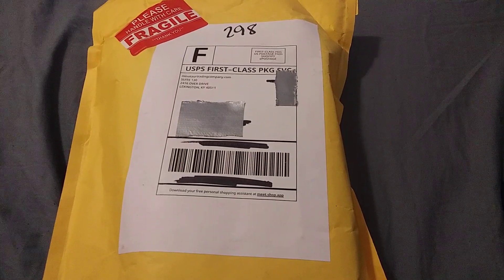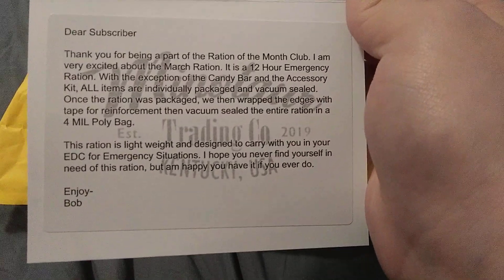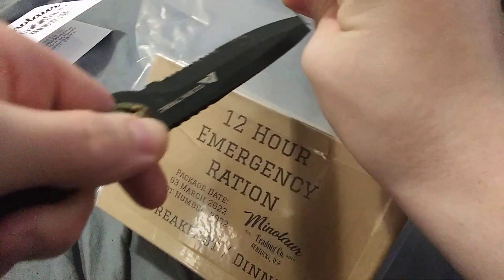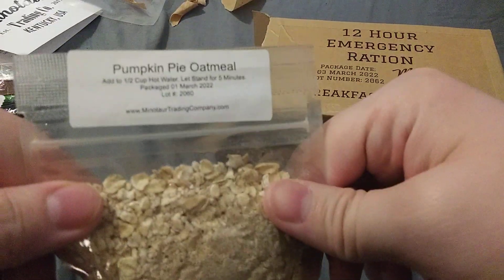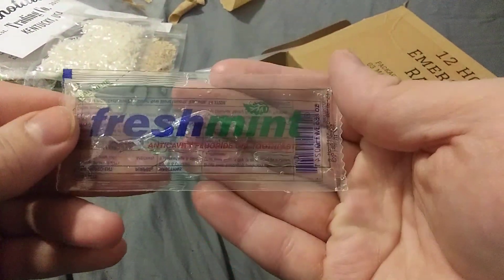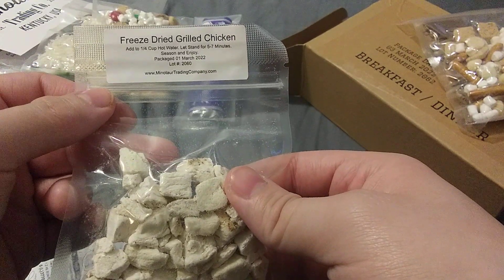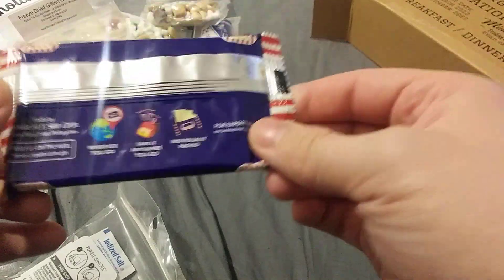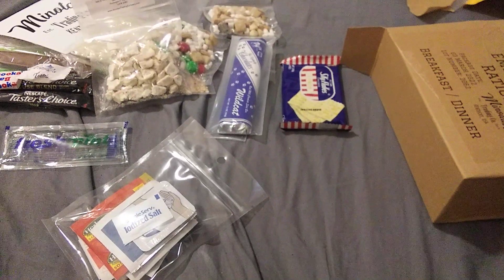Minotaur Trading Company March Ration of the month subscription box Unboxing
Hey guys, In today's video I received my March Ration of the month from minotaur trading company. I love the design of the box along with everything they've done with new packaging. I will do a taste test of this if y'all would like to see that.

They also have a survival kit and a Extreme subscription box.